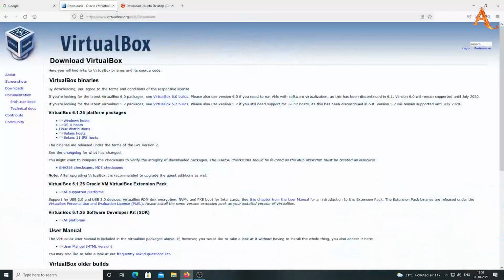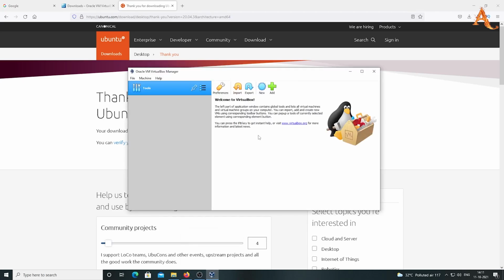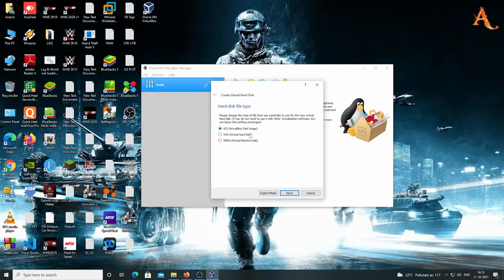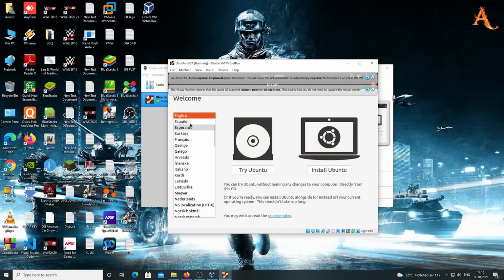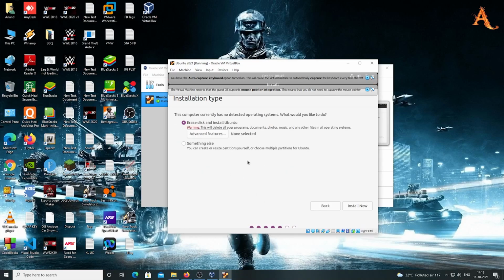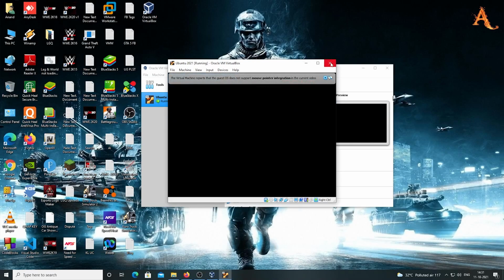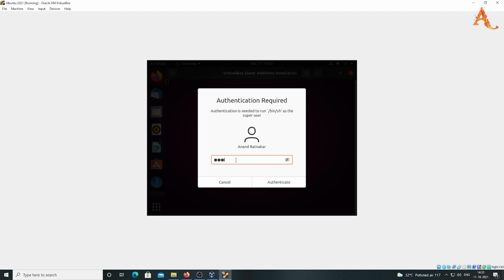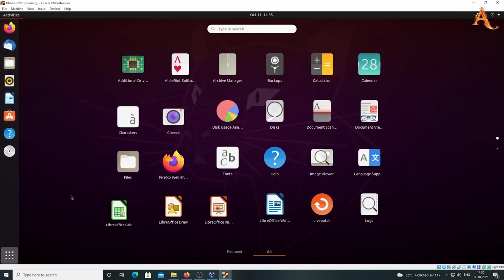How to Install Ubuntu on Windows 10 using VirtualBox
How to Install Ubuntu 20.04 LTS on VirtualBox in Windows 10, 8, 7 (2021)

Step 1: Download Oracle VirtualBox
Step 2: Download Ubuntu OS ISO file
Step 3: Open VirtualBox and Click on New button
Step 4: Setup VirtualBox
Step 5: Insert the Ubuntu ISO file
Step 6: Start Ubuntu OS.
Step 7: Setup Ubuntu OS
Step 8: Restart after Installation
Step 9: Remove Ubuntu ISO file
Step 10: Welcome to Ubuntu

About -
Anand Ratnakar - T.Y.B.TECH [ Computer Science & Engineering ]